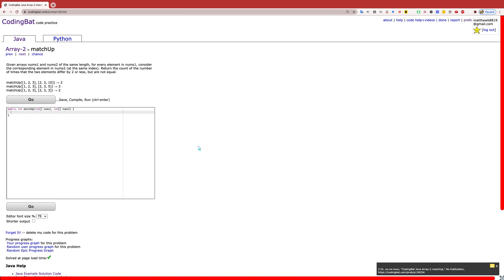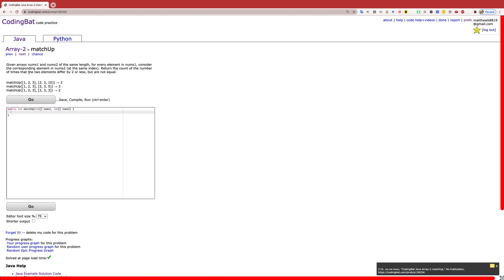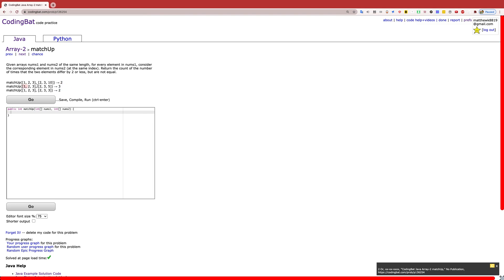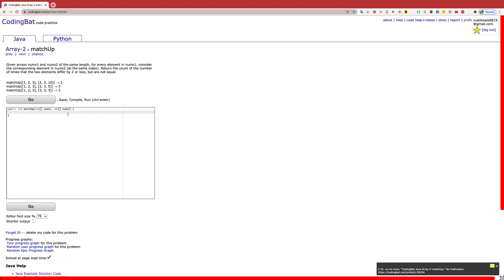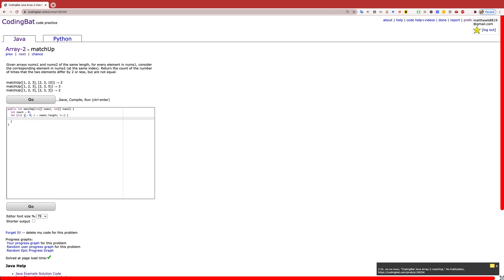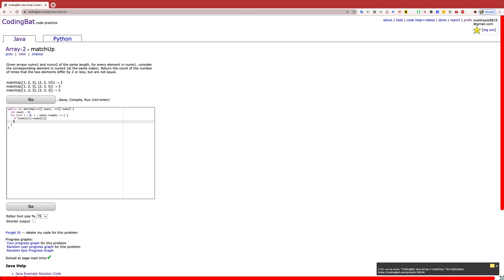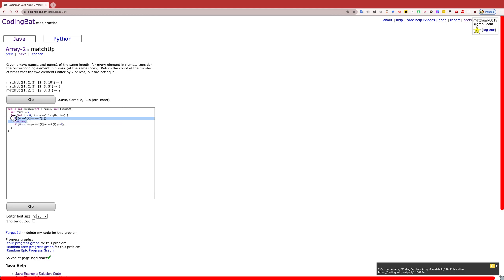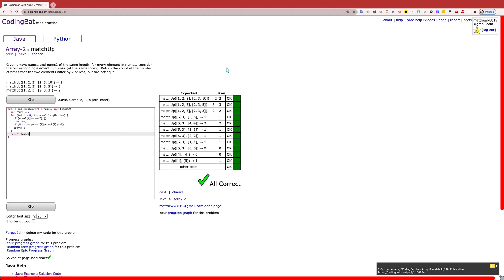Array-2 (matchUp) Java Tutorial || Codingbat.com